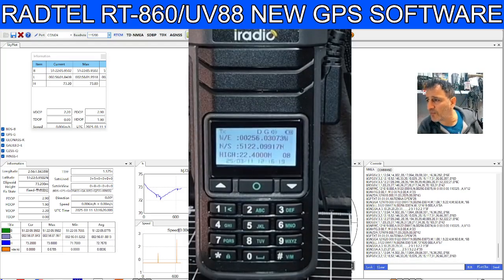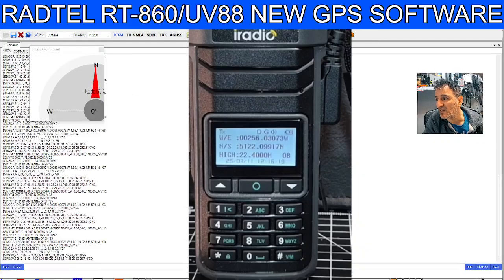RADTEL 860/UV88 GPS Model Software Install Test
RADTEL 860 PURCHASE